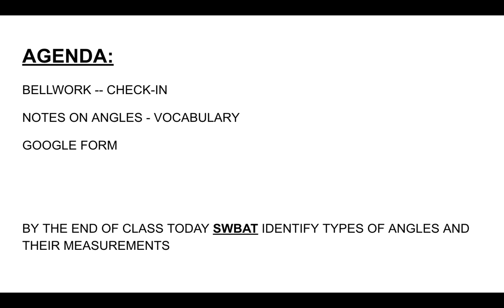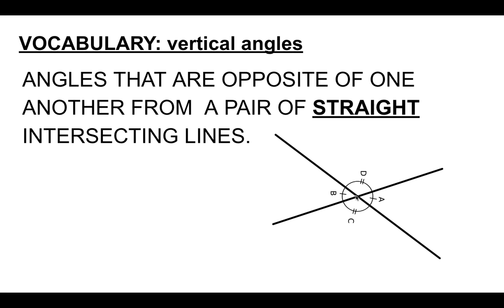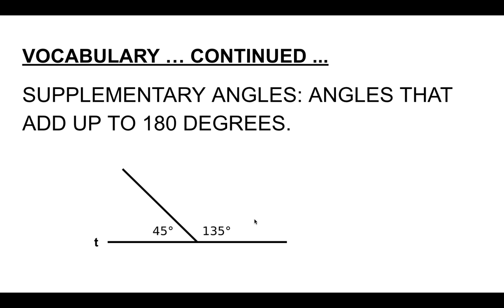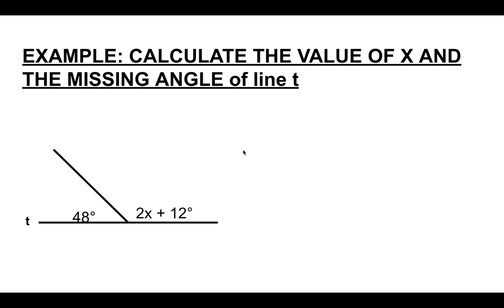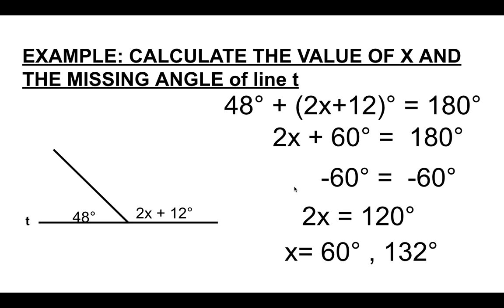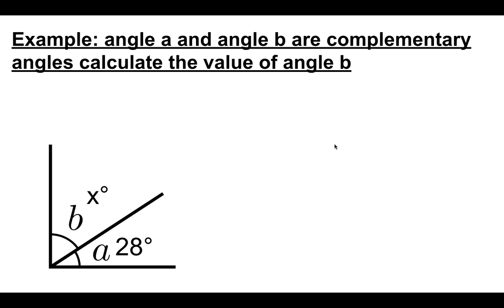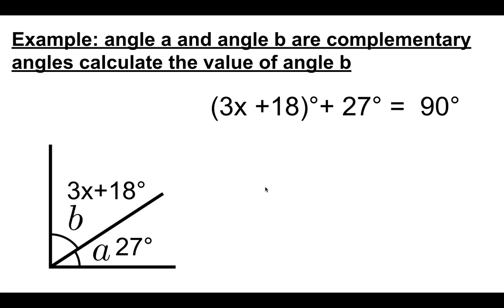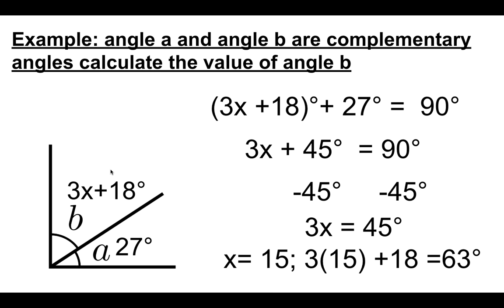10.1 PAIRS OF LINES AND ANGLES (PART 1)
This video covers the first part of 10.1 notes from the Big Ideas Textbook.

The video covers supplementary and complementary angles as well as transversal lines.

The video cut off at the end but should state than line L is the transversal line.

Remember you can follow along with the fill in notes from Google Classroom.